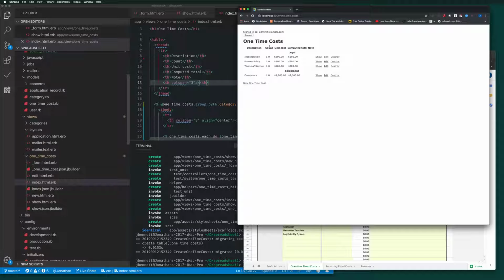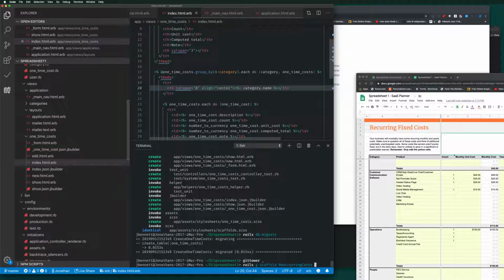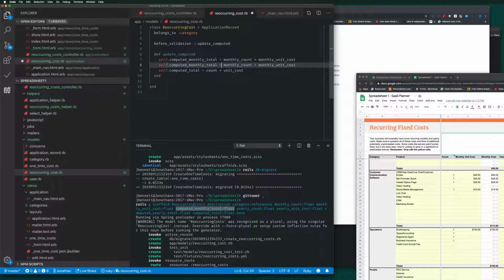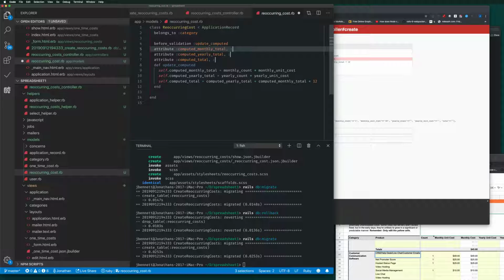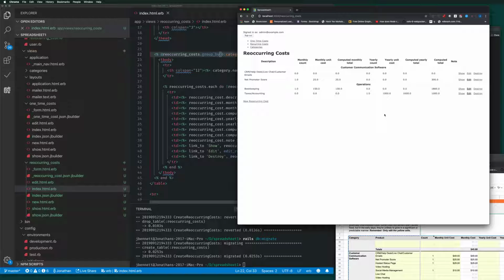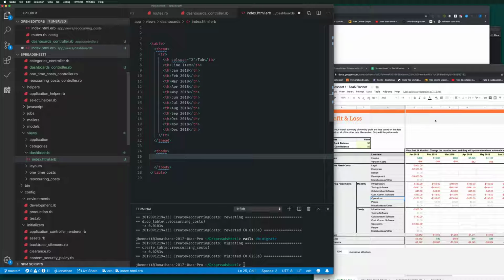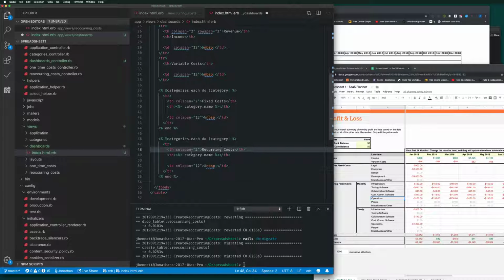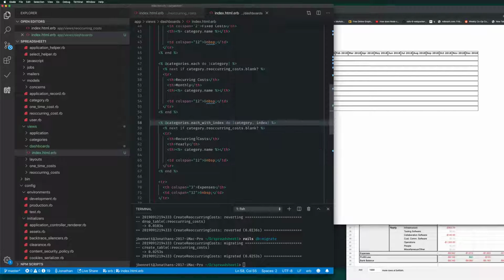Spreadsheet to Rails #1 Part 2